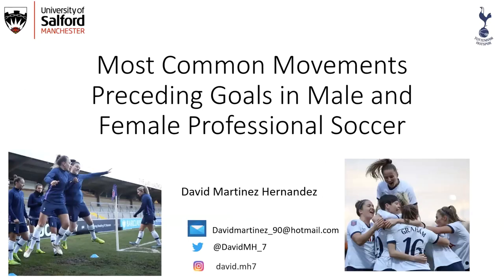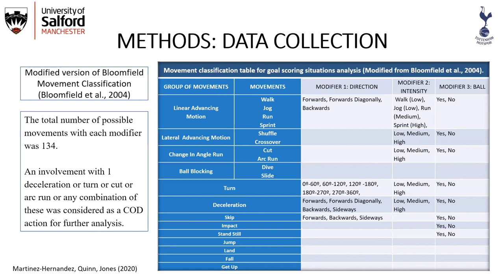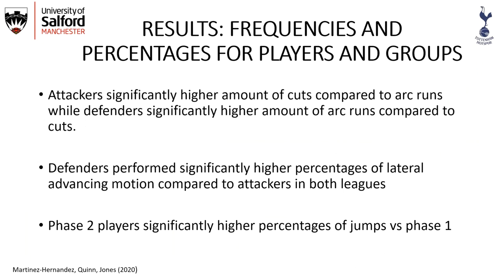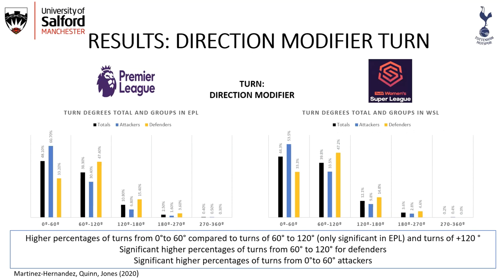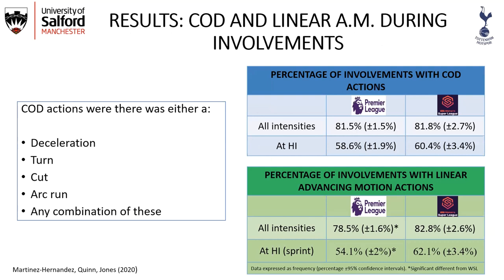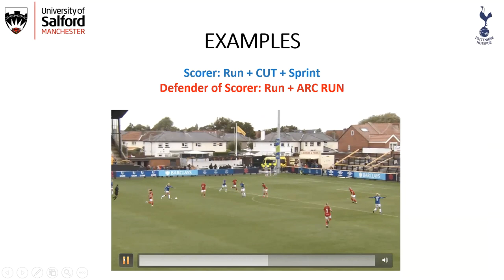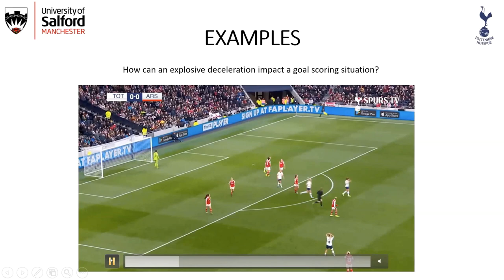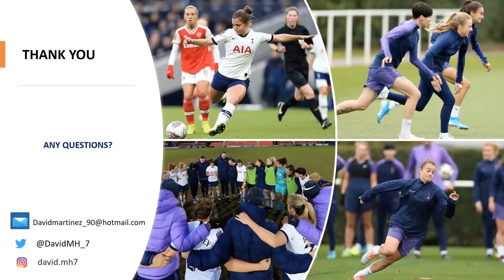SHEWINS Webinar | David Martinez